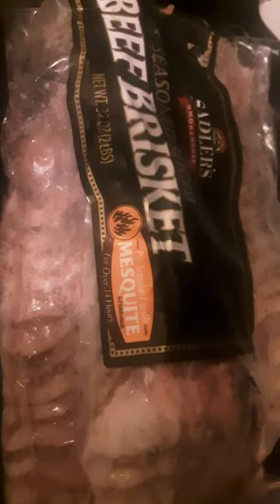Fast Cheap Good Meal